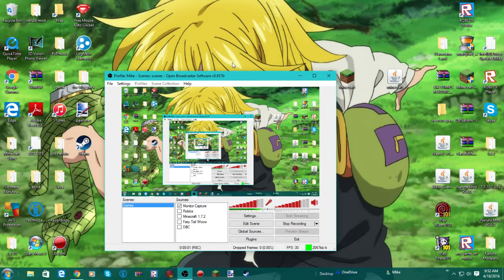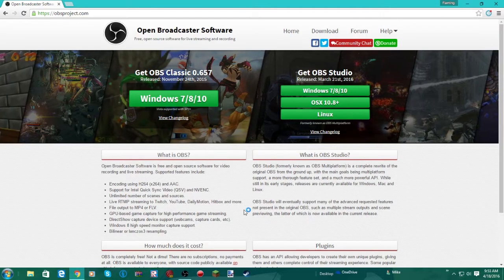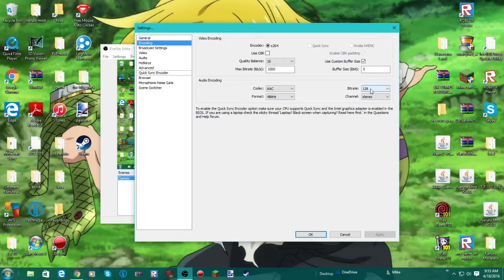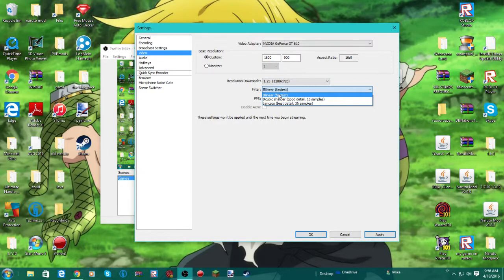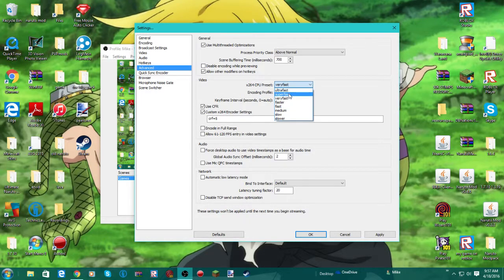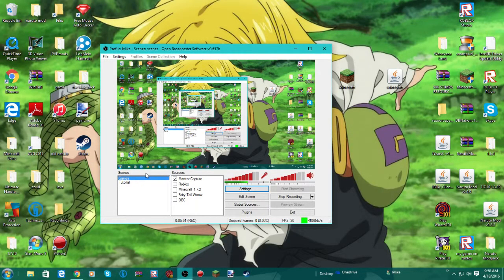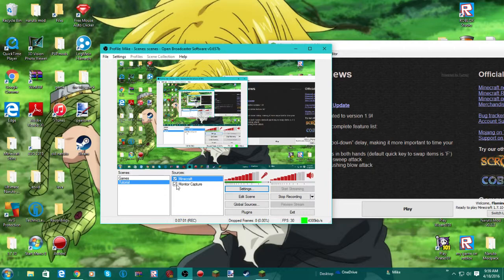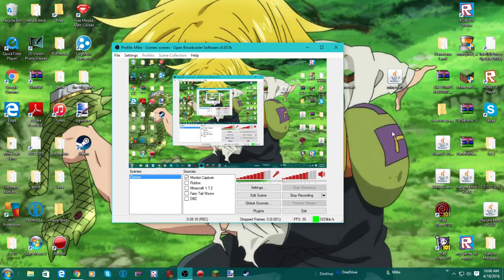How to record with OBS!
About this video: In this video I will show you how to record with obs.